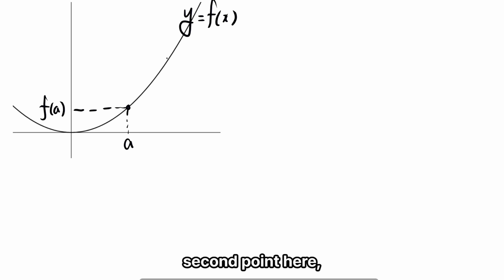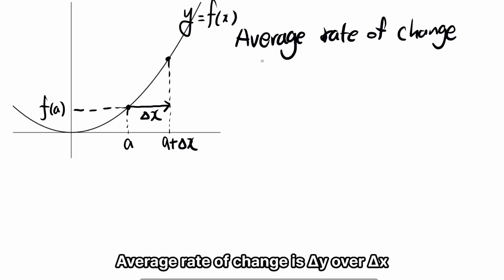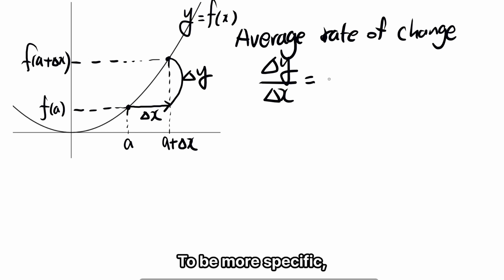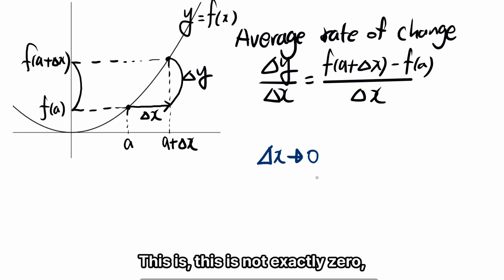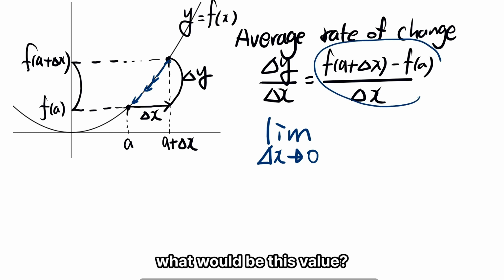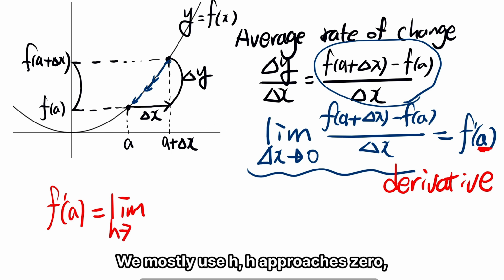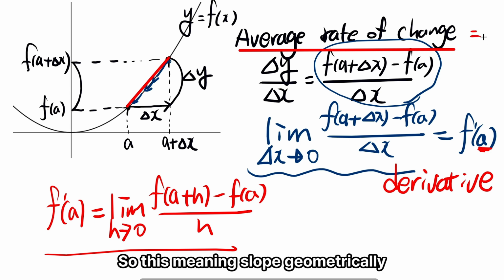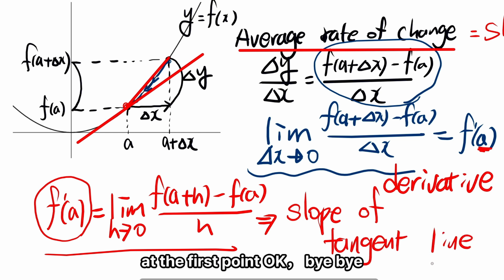Introduction to Calculus: What is a Derivative?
00:00 Introduction & Setting up the Function y=f(x)
01:01 Average Rate of Change: The Slope Between Two Points
02:17 The Concept of Limits: What if Delta x Approaches Zero?
03:04 Defining the Derivative f'(a) (The Differential Coefficient)
04:04 Geometric Interpretation: Slope of a Tangent Line